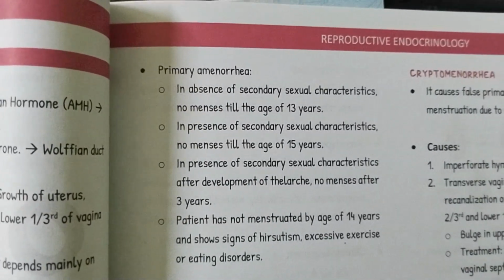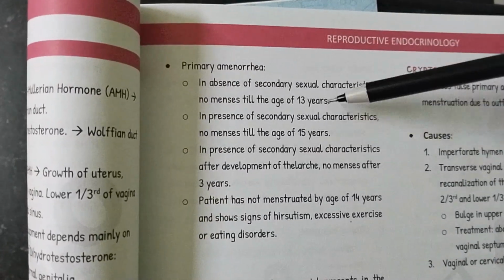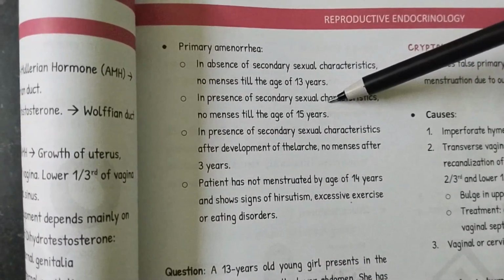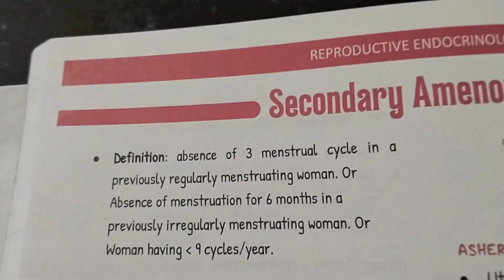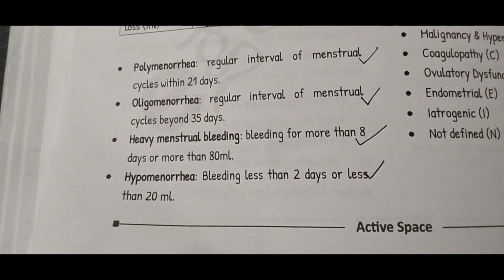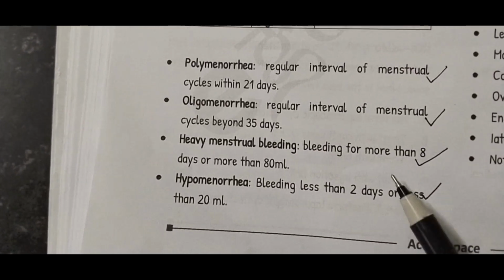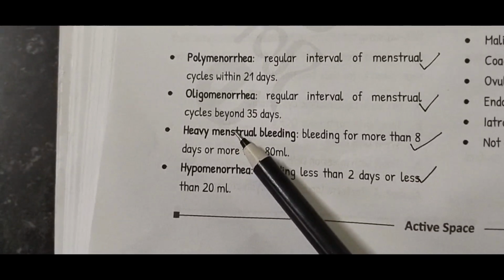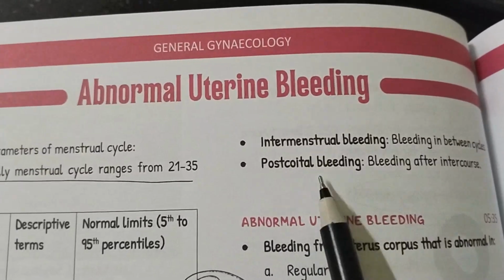Amenorrhea- Primary and secondary| Dysmennorhea| Menorrhagia| Metrorrhagia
hullo YouTube

this video contains content about-the different irregularities in menstrual cycle.

kindly contribute to this channel so that I can improve the quality of video or you can subscribe as well as a token of support and share it with your friends and family